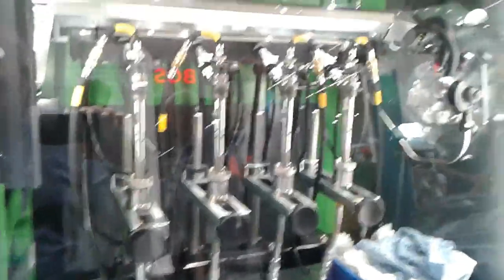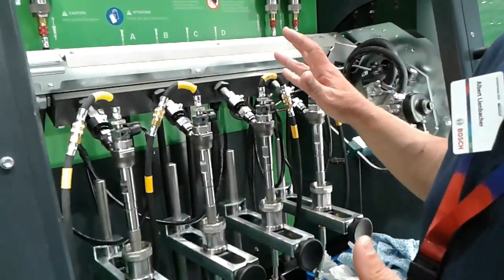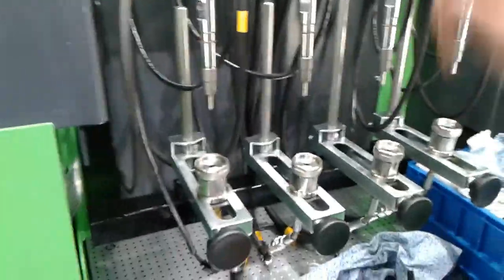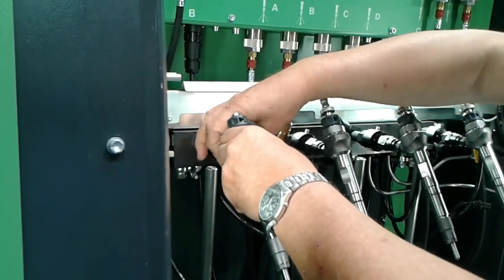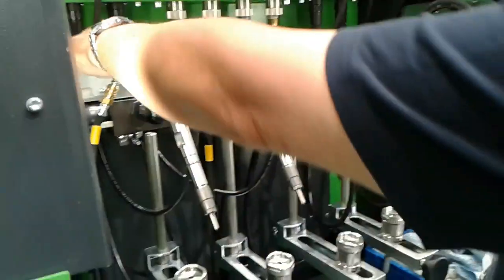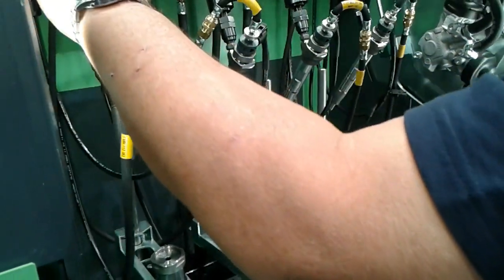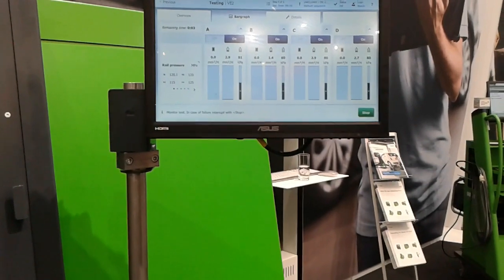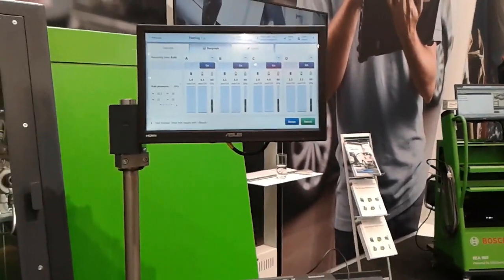Automechanika Messe Frankfurt Sept 2018: Banc de Test des Injecteurs BOSCH DCI 700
Institut Gitas, Web Facebbok: Diagnostic Automobile en Tunisie, Tél:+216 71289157, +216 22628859